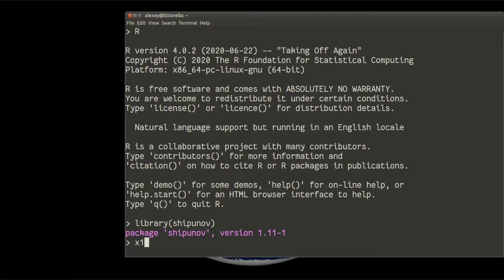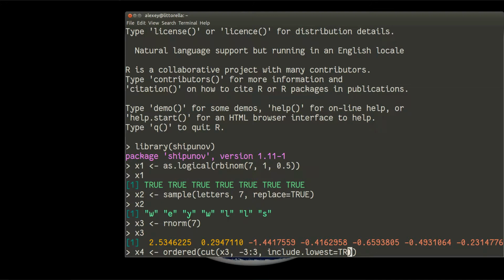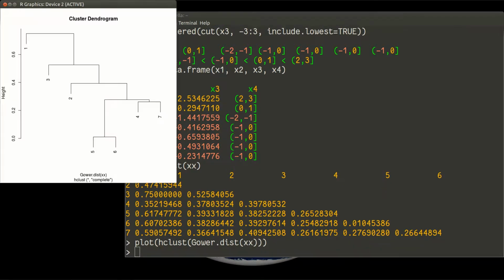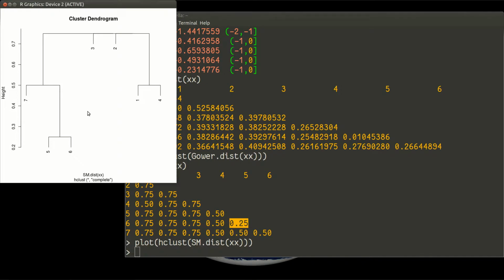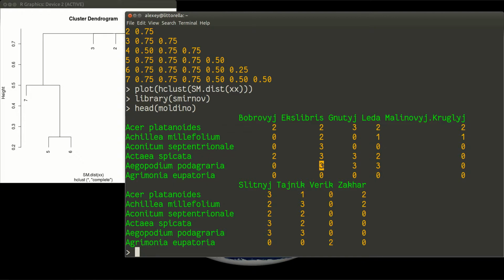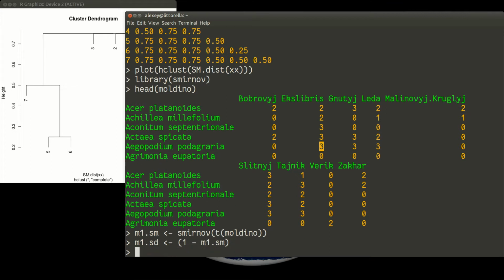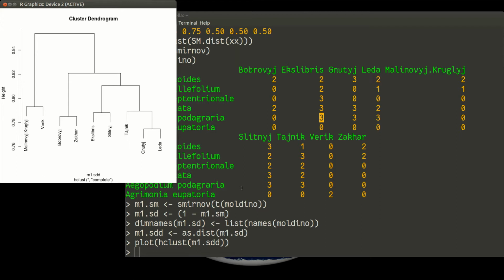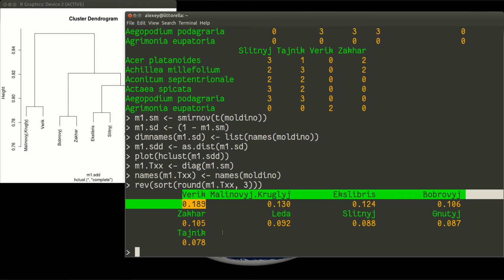Three unusual distances